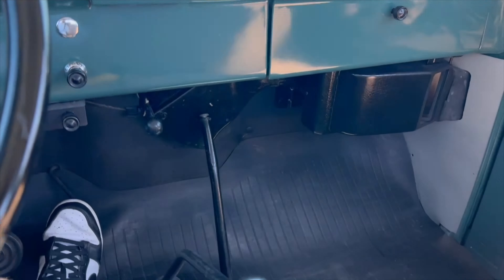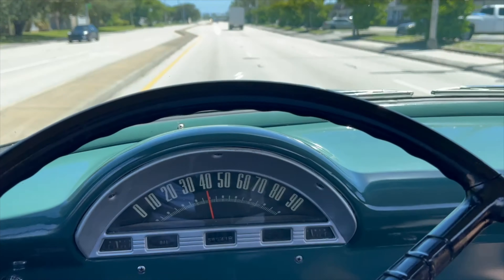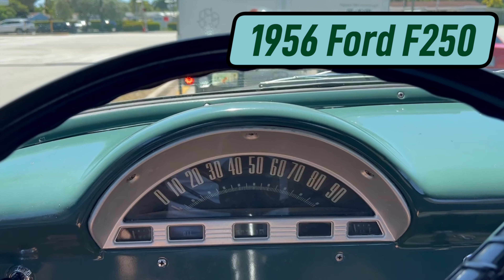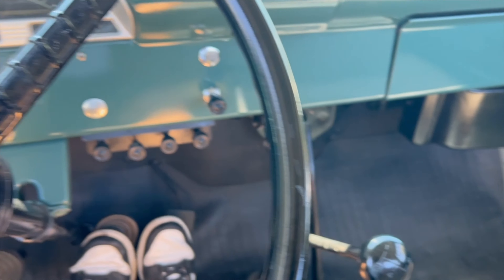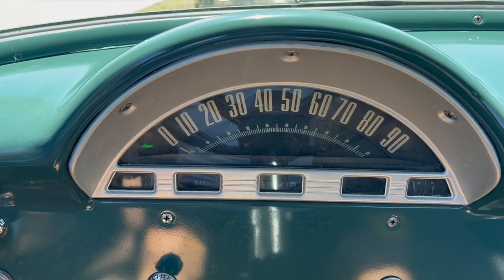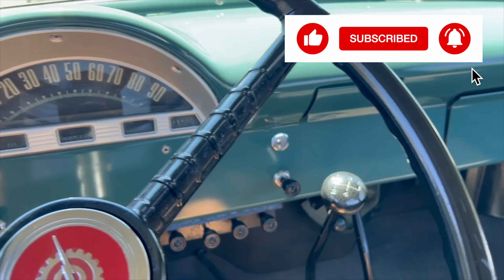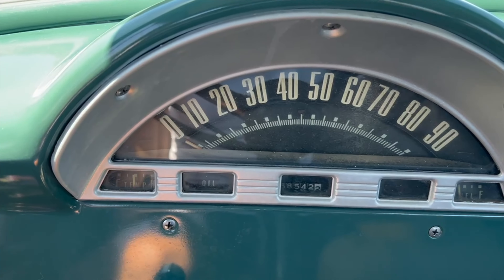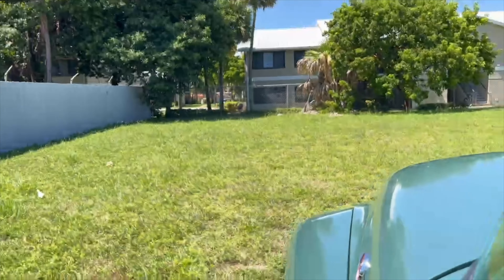1956 Ford F-250